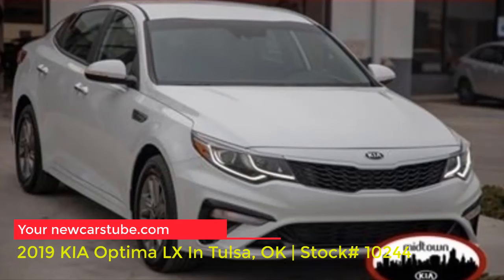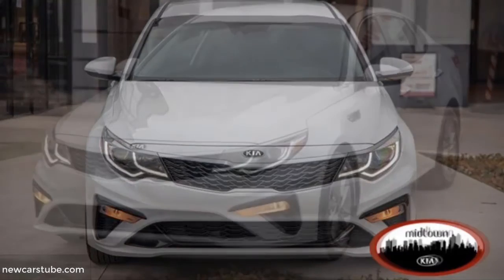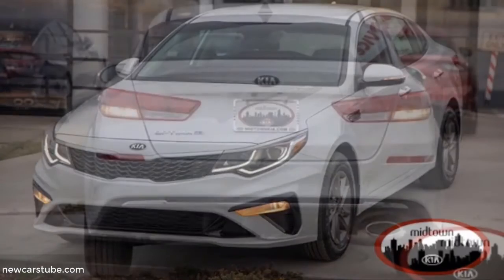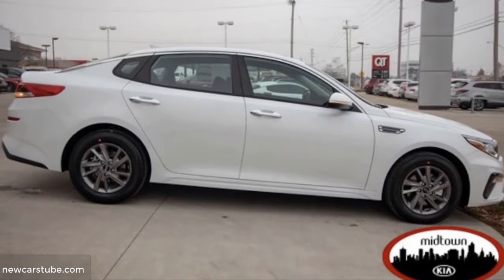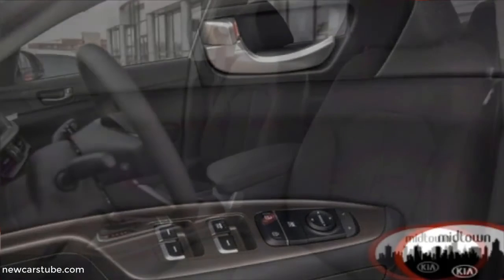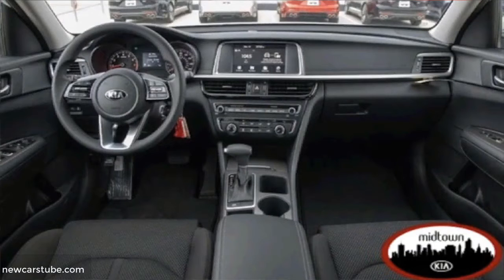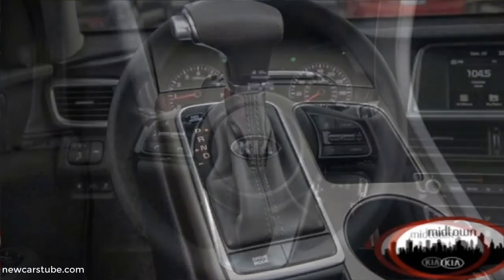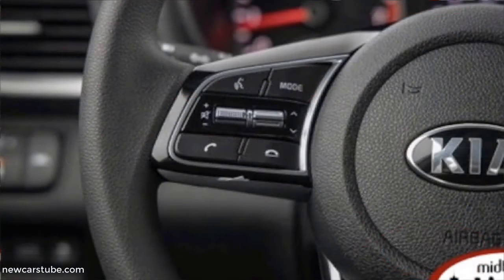2019 KIA Optima LX In Tulsa, OK | Snow White Pearl | Stock# 10244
2019 KIA Optima Tulsa, Broken Arrow, Owasso, OKC OK

VIN : 5XXGT4L31KG328158
Exterior Color:  Snow White Pearl
Stock#:  10244

View More KIA Optima Videos Right Now at Your New Cars Tube

Have you been searching for a New KIA Optima In Tulsa, OK, or Broken Arrow?  More importantly, have you searching for that perfect New Optima that provides style and elegance… but at an affordable price?
… if so, then this 2019 KIA Optima at Midtown KIA of Tulsa is the KIA Sedan for you!
This New 2019 KIA Optima LX Sedan comes in an Snow White Pearl Exterior Color and is complimented with a Black Interior.

And a few of its highlighted features include:
A 2.4L I4 Cylinder Engine with a 6-Speed Automatic Transmission
Blind Spot Sensor
Rearview Parking Camera
Lane Departure
Parking Sensors
Remote Keyless Entry
Automatic High-Beam Headlights
Perimeter Approach Lighting

… and where your family’s safety is concerned, it comes equipped with an Emergency Communication System.

And these are just a few of the features that help make this New KIA Optima the perfect Sedan for you!